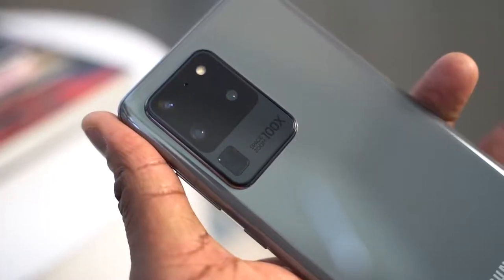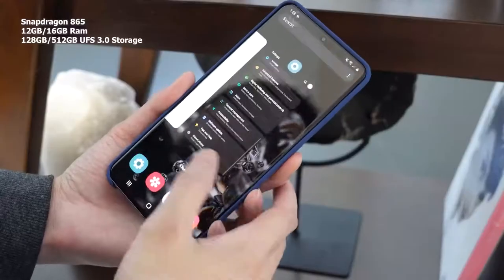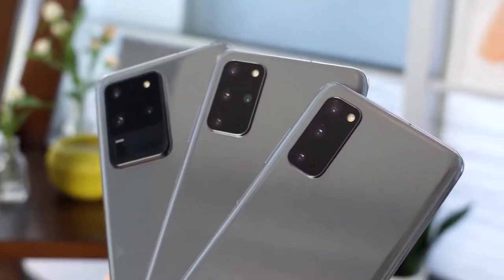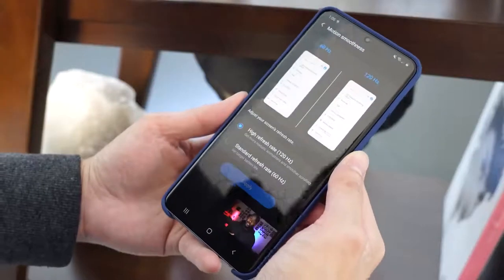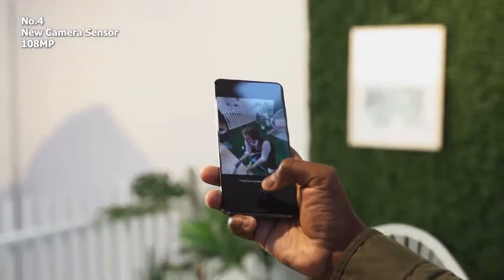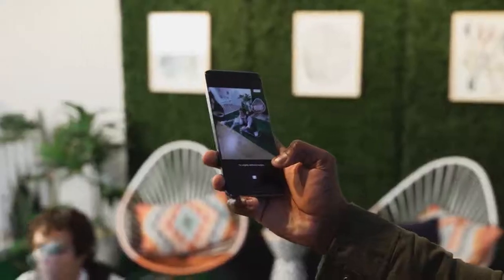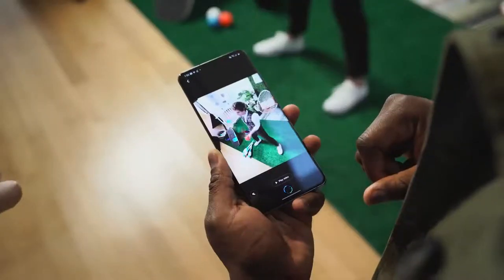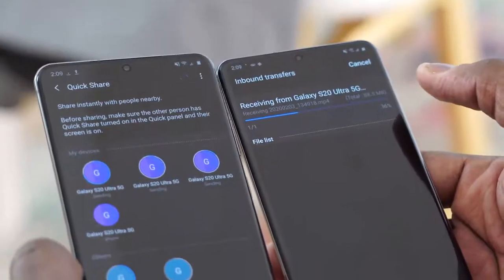Galaxy S20 Ultra|| 5 Reasons to BUY....